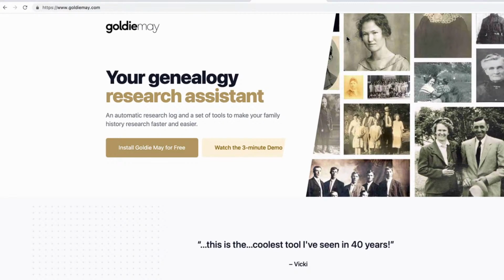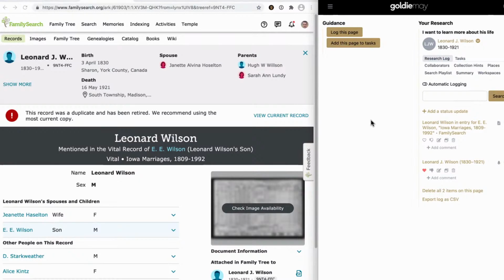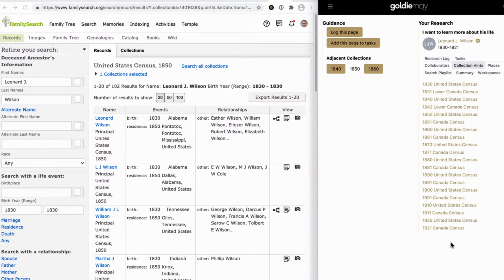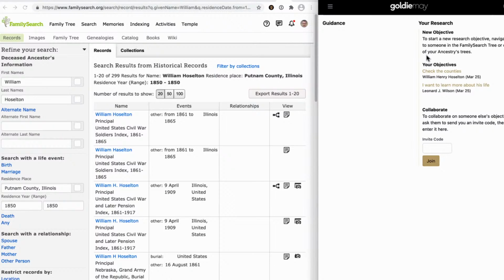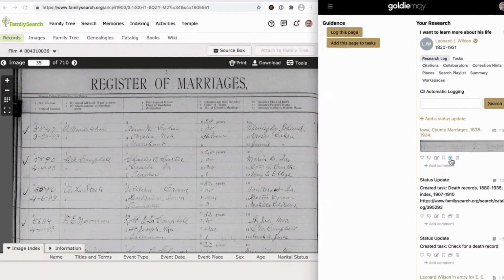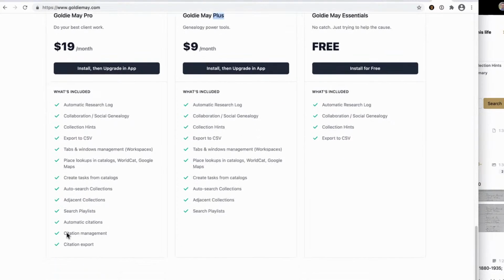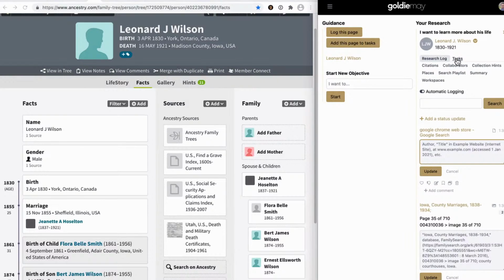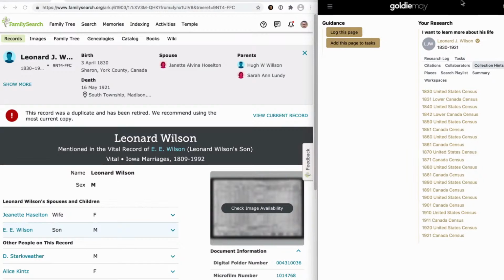The surprise research tool of the year? Goldie May could be the one. Will you agree?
Many of us were surprised by Goldie May at RootsTech this year.
Is it a research log?  A citation tool? Something more?

We go right to the source, creator Richard K Miller, and ask him to show us why we should consider Goldie May for our genealogy toolbox!

▶  CLICK THE LIKE 👍 button if you want to see more videos like this.